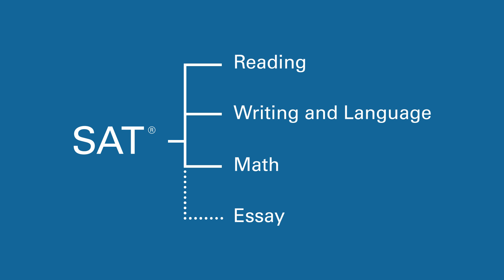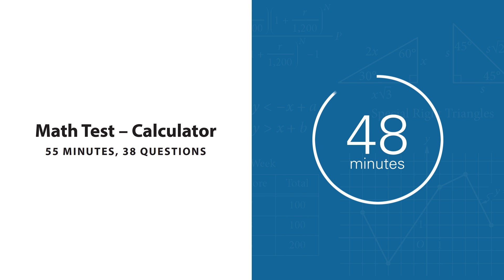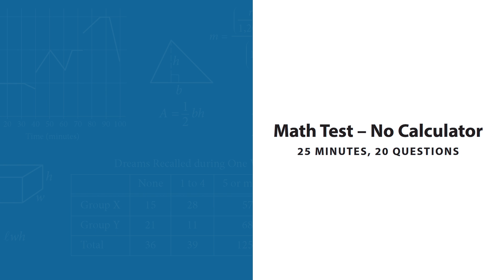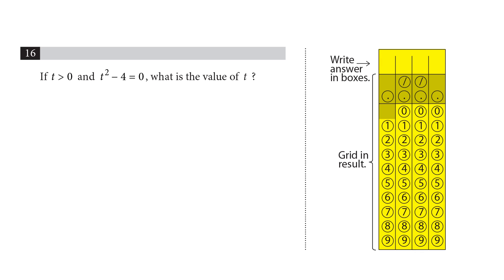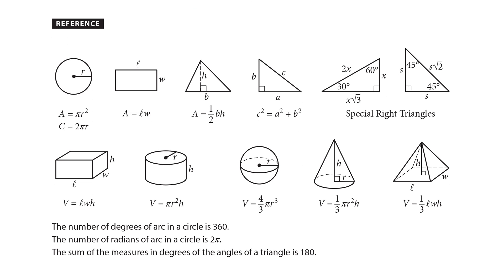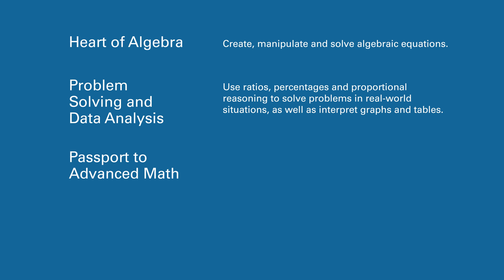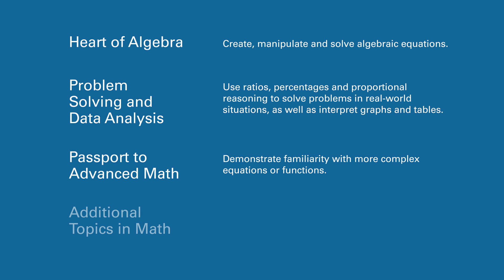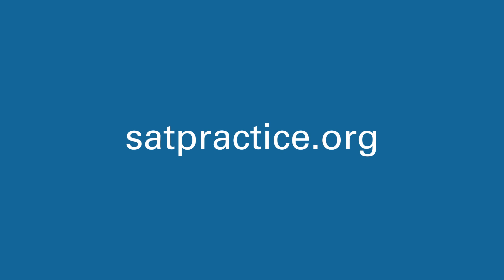What to Expect on the SAT Math Test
Find out about the format and structure of the SAT Math Test.  This video outlines the two main portions of the test, how much time is allotted for each, and when calculators are allowed. In addition, the video defines the three main content areas—Heart of Algebra, Problem Solving and Data Analysis, and Passport to Math—as well as Additional Topics in Math. For more information on the SAT Math test, go to satpractice.org – where you’ll find free, hands-on practice.